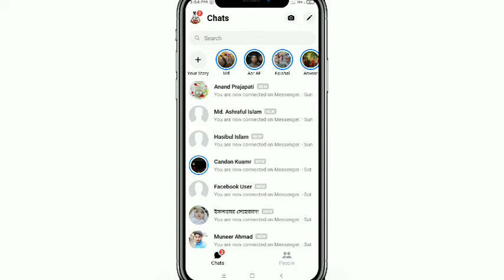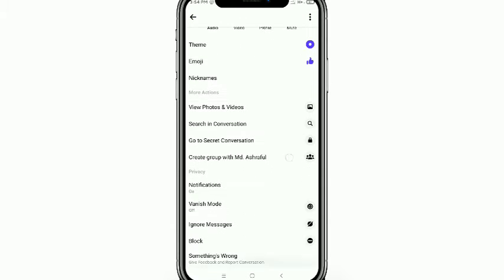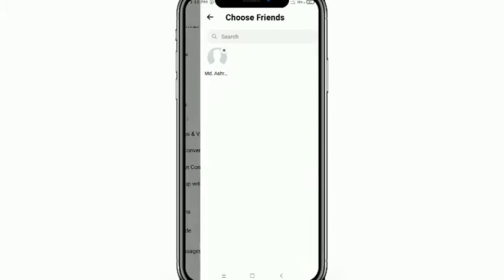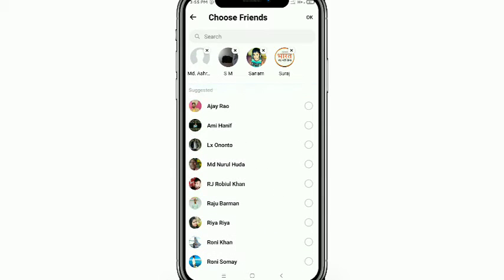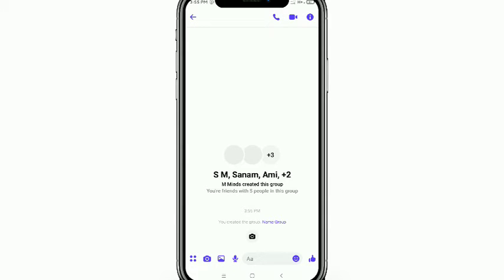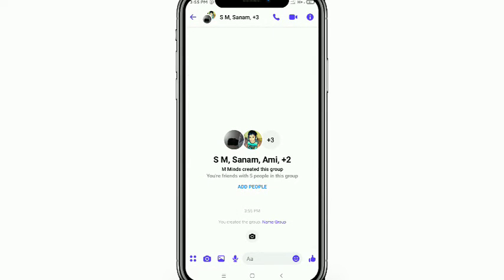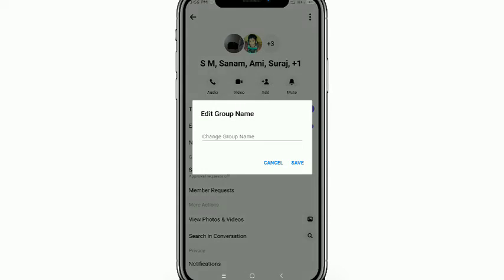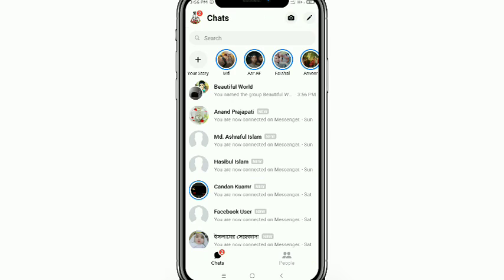How To Create Facebook Messenger Group - 2021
In this video I will show you how to create Facebook messenger group